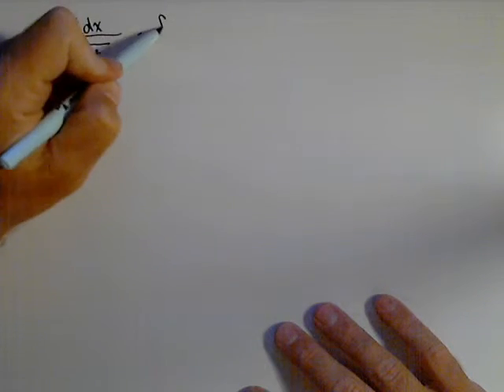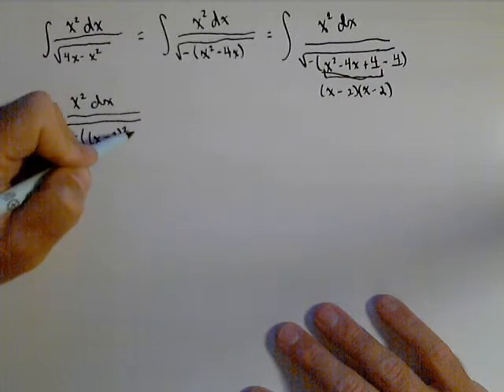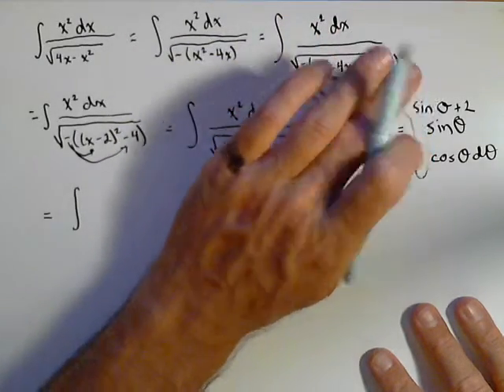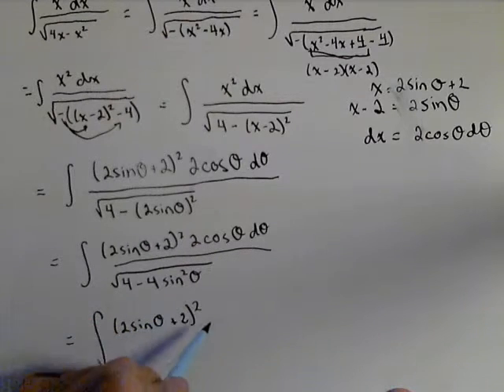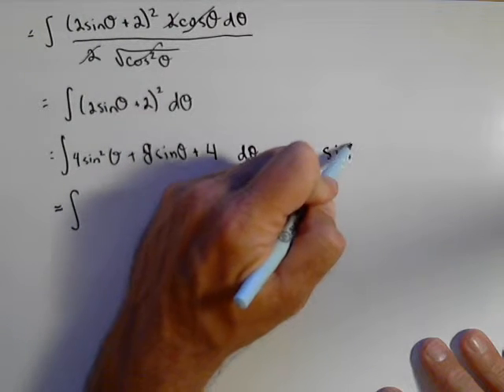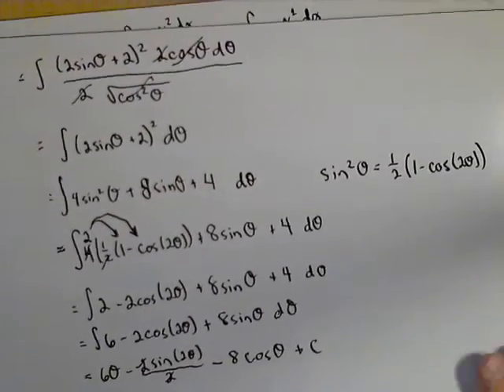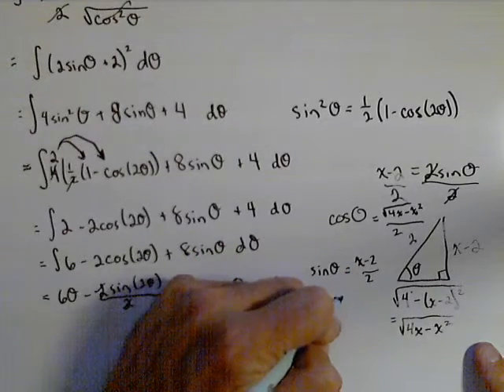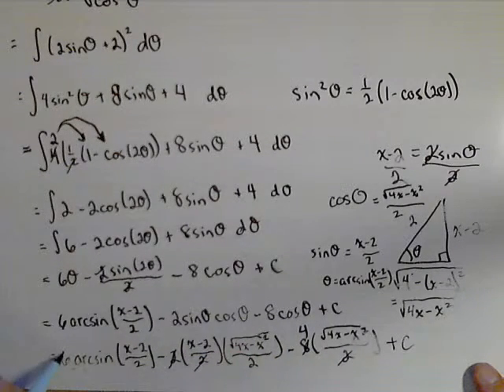Integrating with Trig Substitution 3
In this video we use a trig substitution to solve an integral.